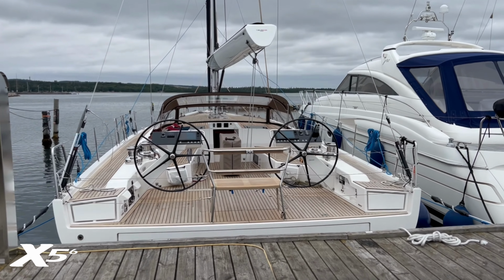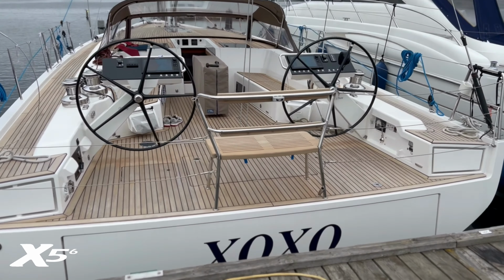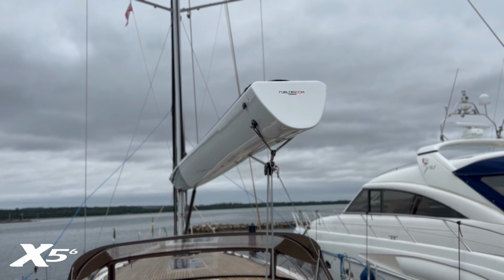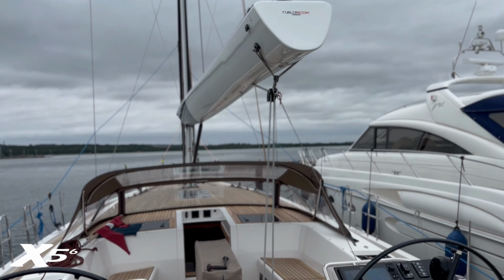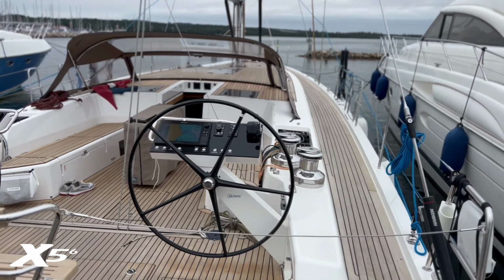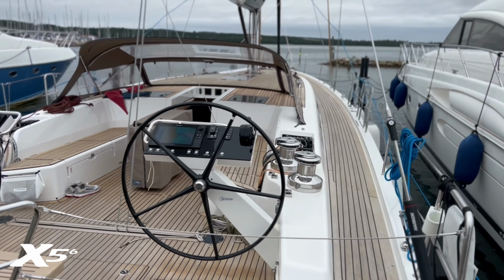Join Stuart from X-Yachts GB, sailing aboard the X5⁶ in the Baltic, during the summer of 2023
Please let us know if you would like to experience any X-Yacht afloat, as we would be delighted to help with your decision process.